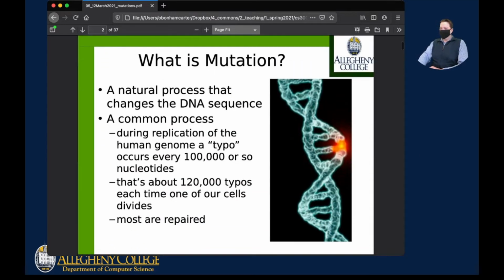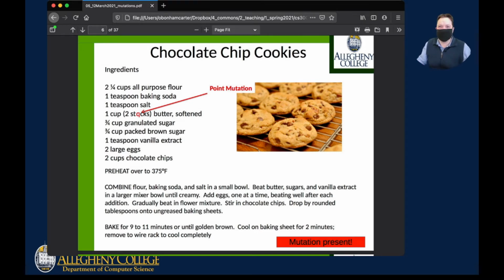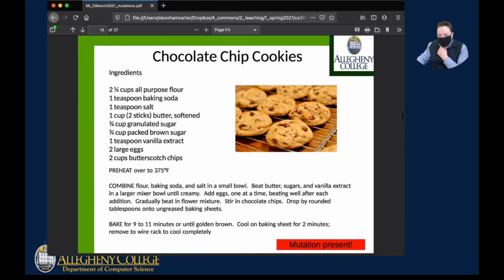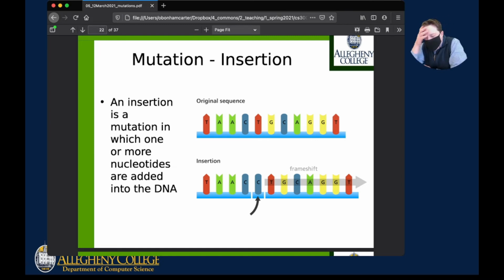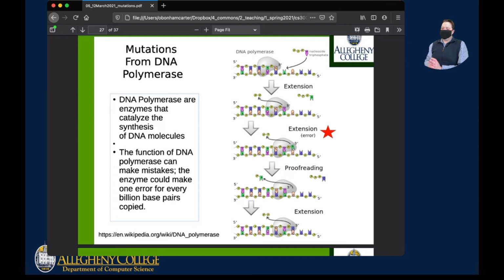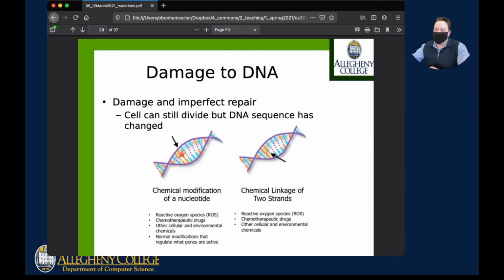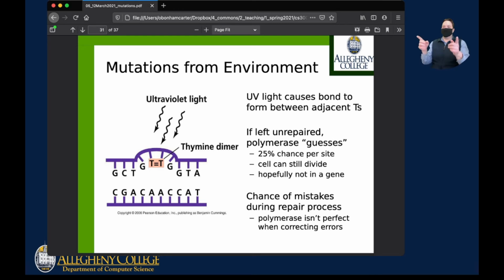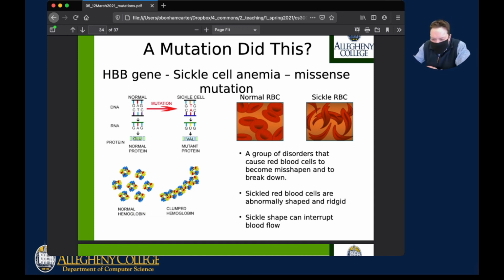07 Mutations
A crash course in genetic mutations: types and some general causes.